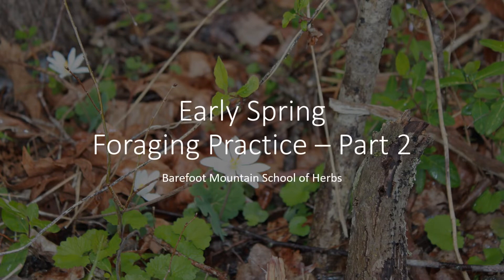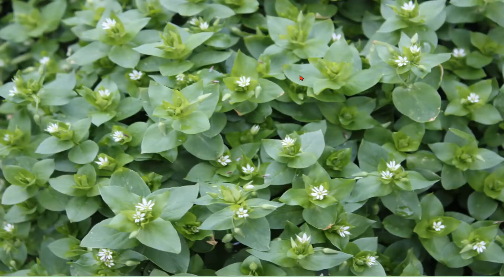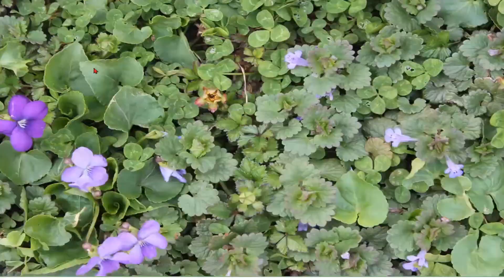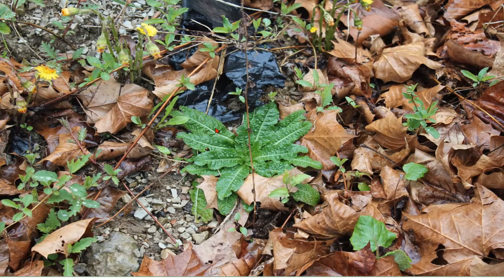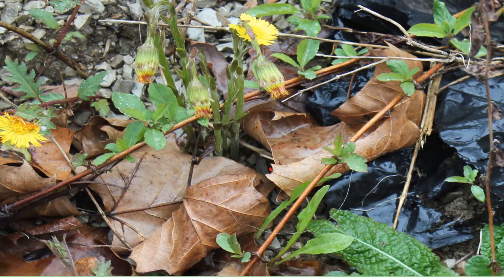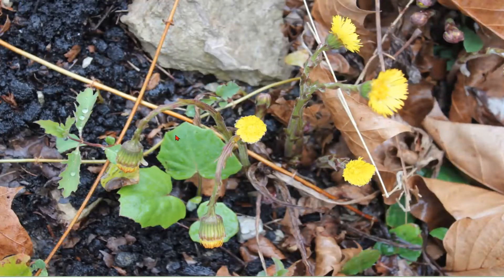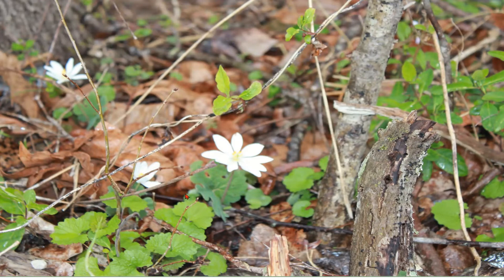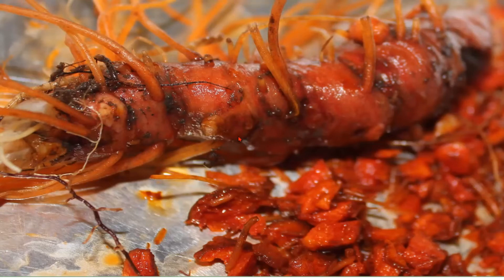Early Spring Foraging Practice Part 2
Foraging practice for early spring. Includes Chickweed, Cleavers, Violet, Ground Ivy (Creeping Charlie), Horsetail, Cranesbill, Coltsfoot, Yarrow, Queen Anne's Lace (Wild Carrot), Bloodroot, and Teasel.

Barefoot Mountain School of Herbs is a ministry dedicated to teaching others about the wonders of Abba Father's healing herbs. There is no charge for any of the classes or apprenticeships.